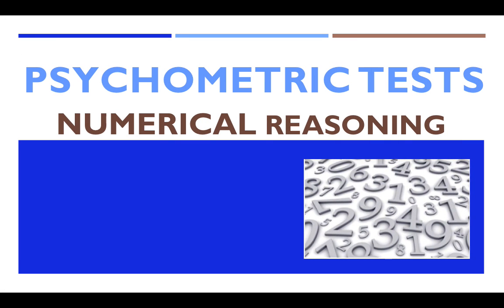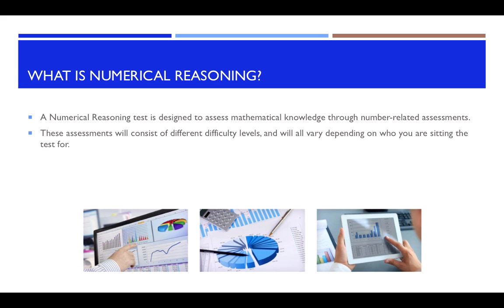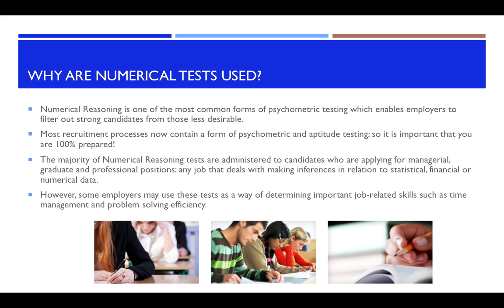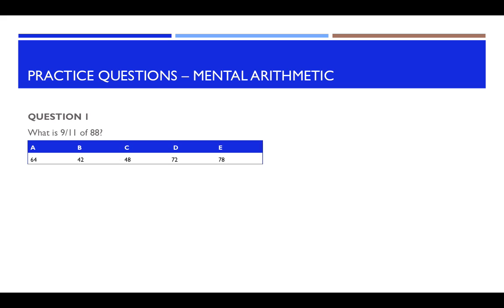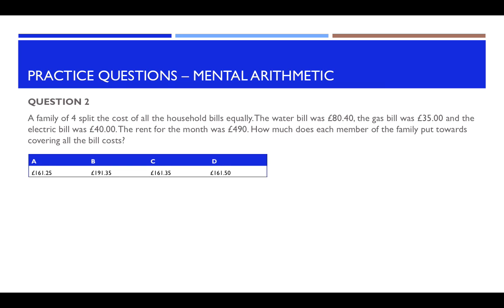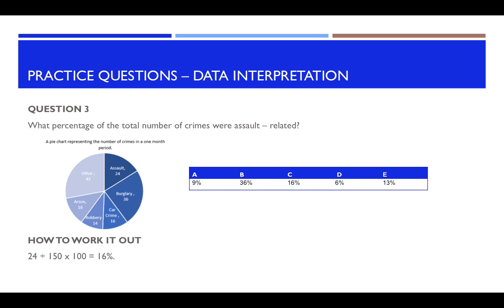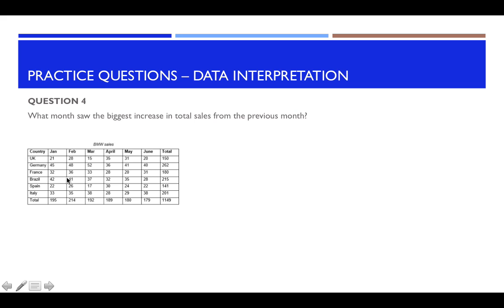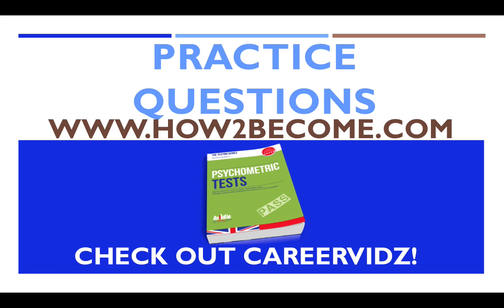How to Pass Psychometric Tests - How to Pass Numerical Reasoning Tests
Get INSTANT ACCESS to How2Become's online numerical reasoning testing suite -

Numerical reasoning tests are designed to assess your ability to carry out calculations with numbers that are similar to the types of tasks you will need to carry out in the role you are applying for.

In this video, I have provided information about what numerical reasoning tests are, why they are used, and showed you some sample questions, including mental arithmetic and data interpretation.